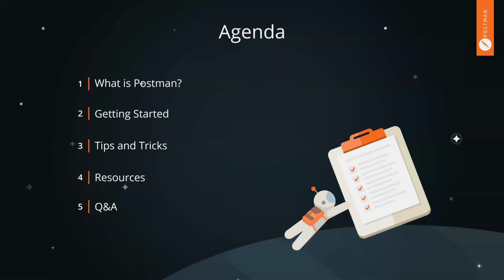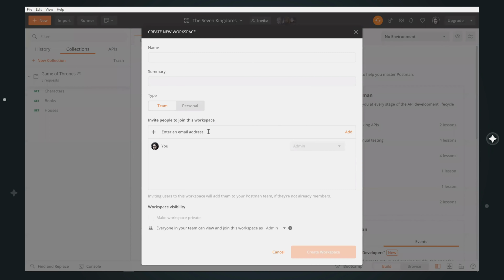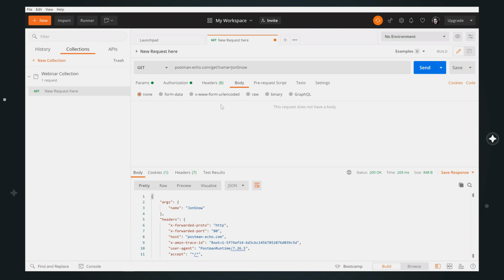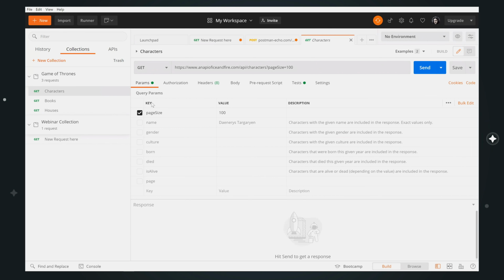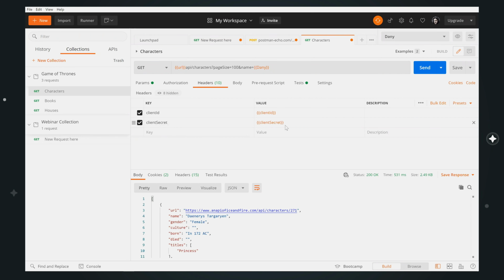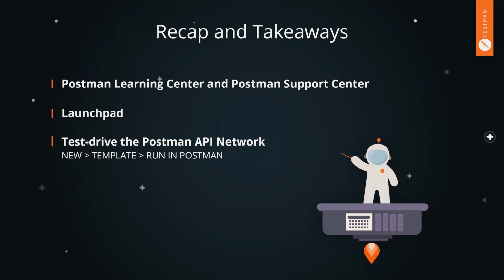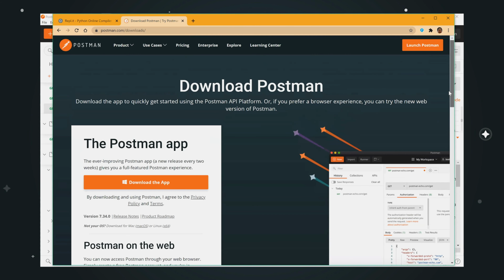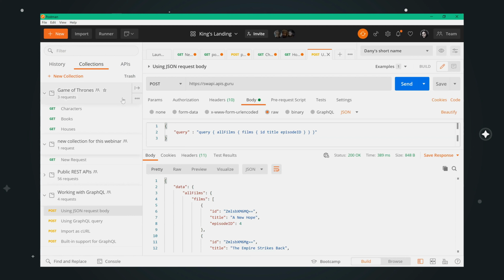Postman 101 for Developers | Webinar | App Version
Chapters:
Introduction 0:00
Demo 05:22
Tips and Tricks 18:57
Resources 26:02
Q&A 29:55

Presenter:
Vu Nguyen

If you’re new to Postman and want to get up and running quickly, this one’s for you. In this webinar, we will show you:
- How to get started with Postman
- Key tips and tricks
- Where to look for documentation and help

The webinar will start off with an overview of the Postman API Platform and its capabilities, then we'll dive straight into easy-to-follow demonstrations of how you can query an API, test it, and share it within your team or externally. Finally, we’ll wrap it up with a live Q&A with Vu and a few additional Postman brains.

Video presented in 4K resolution.